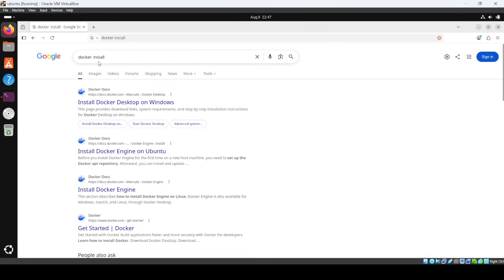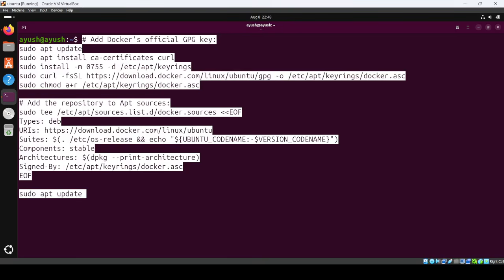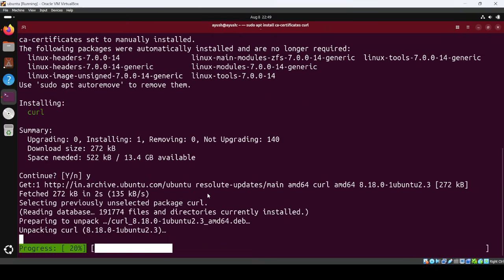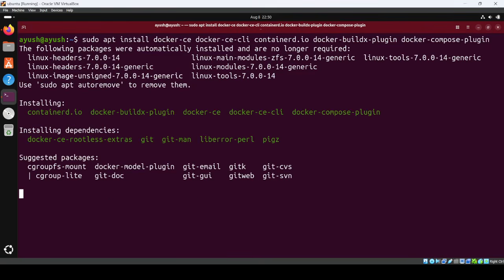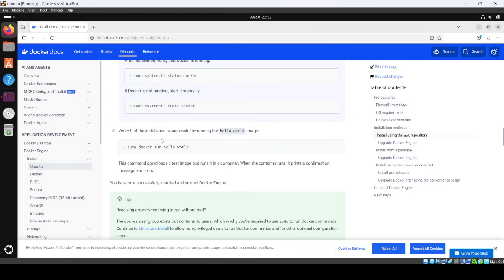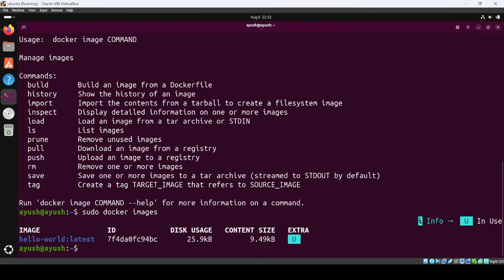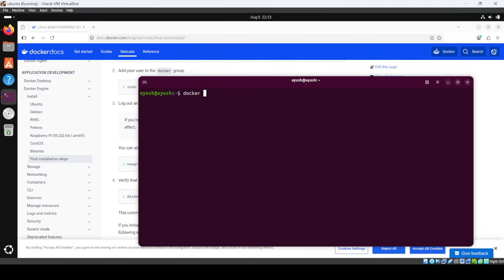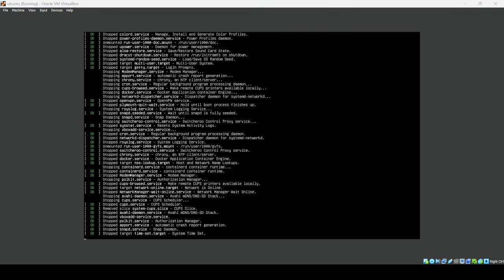How To Install Docker on Ubuntu 26.04 LTS (Linux)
# How To Install Docker on Ubuntu 26.04 LTS (Linux) | Complete Step-by-Step Guide

In this complete beginner-friendly tutorial, you'll learn **how to install Docker on Ubuntu 26.04 LTS Linux** and set up your system for running containers. Docker is one of the most popular containerization platforms and is widely used for software development, testing, deployment, DevOps, cloud computing, and application management.

Whether you're a beginner learning Docker, a Linux user, developer, DevOps engineer, cloud engineer, system administrator, or preparing your Ubuntu machine for container-based development, this tutorial will guide you through the Docker installation process from start to finish.

In this video, we'll begin by explaining **what Docker is and why containers are useful**. You'll learn how Docker packages applications and their dependencies into portable containers that can run consistently across different environments.

We'll also explain some important Docker concepts, including:

* Docker Engine
* Docker CLI
* Docker Images
* Docker Containers
* Docker Hub
* Docker Compose
* Containerized applications

Next, we'll walk through the complete process of installing Docker on **Ubuntu 26.04 LTS** using the Linux Terminal. You'll learn how to prepare your Ubuntu system, configure the Docker repository, install the Docker Engine and related components, and verify that the installation is working correctly.

In this practical demonstration, we'll show you how to:

* Open the Ubuntu Terminal
* Update the APT package repository
* Install required Docker dependencies
* Configure the official Docker repository
* Install Docker Engine
* Install Docker CLI
* Install containerd
* Install Docker Buildx
* Install Docker Compose
* Verify the Docker installation
* Check the Docker service
* Run your first Docker container
* Test Docker with a sample image

Topics covered in this tutorial:

* Docker containers explained
* Docker images explained
* Installing Docker on Ubuntu 26.04 LTS
* Docker Engine installation
* Docker CLI installation
* Docker Compose installation
* Starting and checking Docker services
* Running your first container
* Downloading images from Docker Hub
* Running Docker without `sudo`
* Docker permissions and user groups
* Basic Docker commands
* Troubleshooting Docker installation problems

We'll also demonstrate how to configure your Linux user so you can run Docker commands without entering `sudo` every time. You'll learn why Docker requires elevated privileges by default and how Docker's user-group configuration affects access to the Docker daemon.

After installation, we'll run a test container to confirm that Docker is functioning correctly. You'll see how Docker downloads an image, creates a container, and runs the application inside an isolated environment.

We'll also introduce some essential Docker commands that every beginner should know, including commands for viewing containers, downloading images, starting and stopping containers, and checking Docker system information.

This tutorial provides a strong foundation for moving on to more advanced Docker topics such as **Docker Compose, custom Docker images, Dockerfiles, container networking, Docker volumes, Kubernetes, CI/CD, and cloud deployments**.

We'll also cover common issues beginners may encounter, including:

* Docker command not found
* Docker service not running
* Permission denied errors
* Repository configuration problems
* Container startup issues
* Problems running Docker without `sudo`

By the end of this tutorial, you'll know how to install Docker on Ubuntu 26.04 LTS, verify the installation, run your first container, and prepare your Linux system for container-based application development.

If you found this tutorial helpful, don't forget to like the video, subscribe to the channel, and turn on notifications for more Ubuntu, Linux, Docker, DevOps, cloud computing, programming, and technology tutorials.